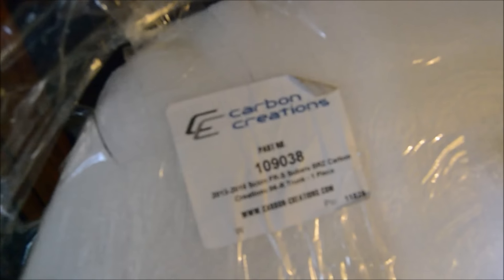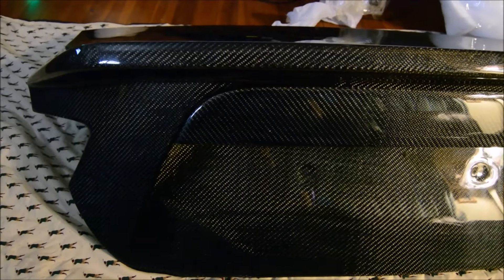You Spoke, I Answered! Carbon Fiber Trunk Reveal!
My Carbon Fiber trunk that you guys voted for came yesterday! Today I film it for you guys!